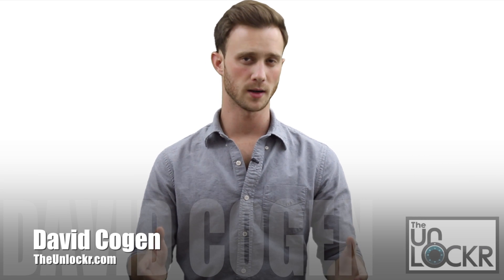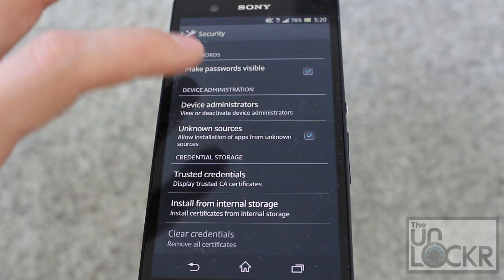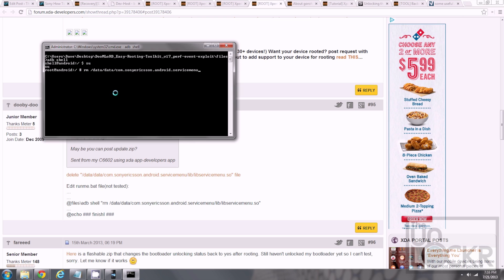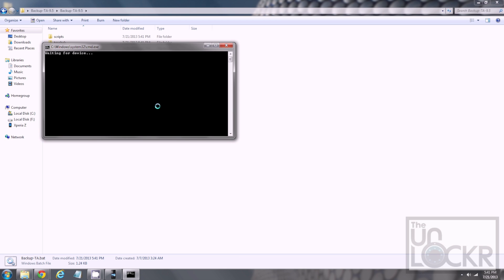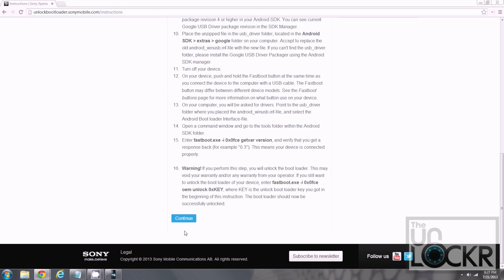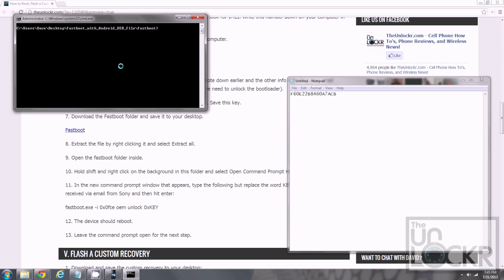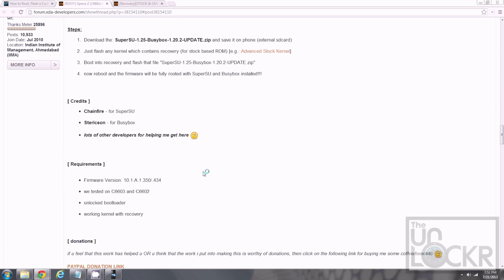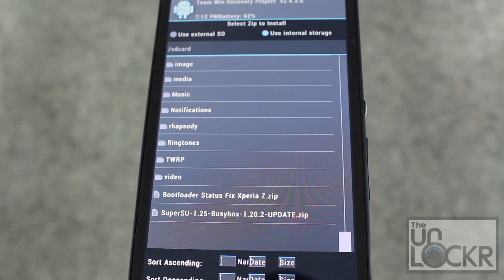How to Root, Flash Recovery, and Unlock the Bootloader of the Sony Xperia Z (Updated)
Love your new Xperia Z's waterproofing but not the biggest fan of it's software? No problem, just root it and open the whole new world of hacking and modding. You can overclock the device, remove bloatware, install stock Android and so much more. All of this, though, begins with rooting the device. Here's how to root the Sony Xperia Z with the Flashtool toolkit.

Please note that if this procedure seems a bit longer than most it is because I have you backup your DRM keys so you don't lose the Bravia Engine, Walkman Music, and keep your warranty fully intact whereas most rooting procedures don't do this and you'll lose them forever. Bottom line, this procedure is longer than most, but definitely worth the few extra steps.